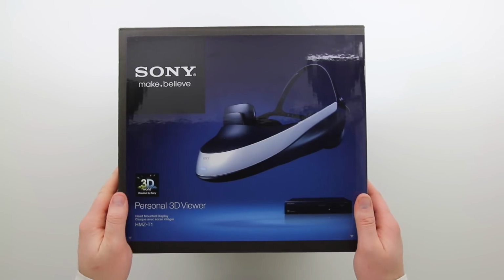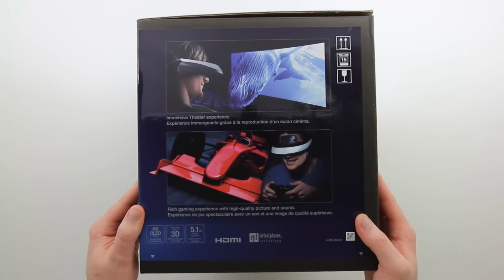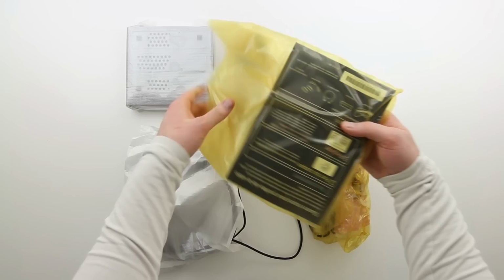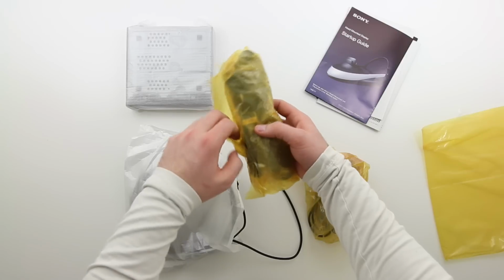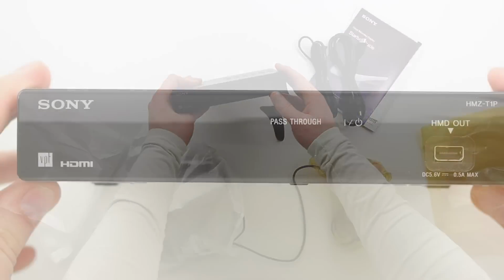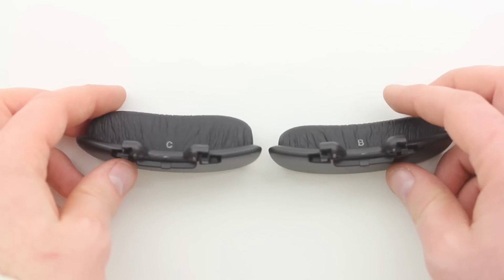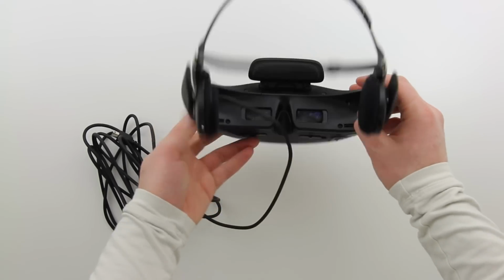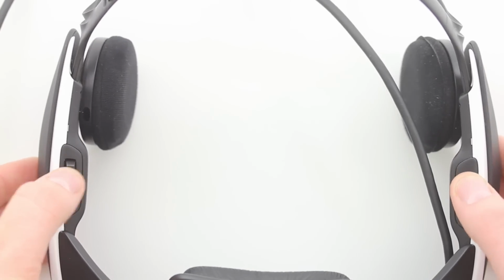Sony Personal 3D Viewer Unboxing & First Look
REMEMBER TO LIKE & FAVORITE

This is an unboxing and overview of the Sony Personal 3D Viewer (HMZ-T1). This device retails for $799 and is available Here are more details on the device

It's 3D, HD, and customized to fit you. The Personal 3D Viewer packs innovative technology into a lightweight device, delivering unparalleled home entertainment in an immersive environment.

Sit back and enjoy, without anyone kicking your seat. The screen feels big, similar to a 750″ screen that's 65 feet away. The 45° field of view is 1.5 times wider than that of standard TVs, creating an immersive environment typically available only in movie theaters.

The Sony Personal 3D Viewer fits into almost all home theater systems. It comes with a processor that connects directly to your TV. So if you're watching a movie on your cable box or Blu-ray Disc player, you don't need to unplug your TV to use the device.